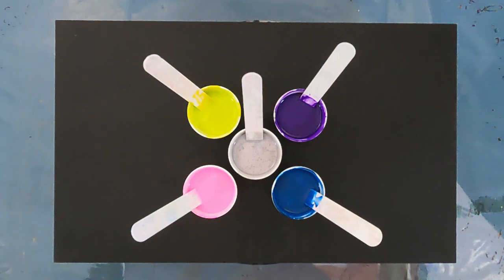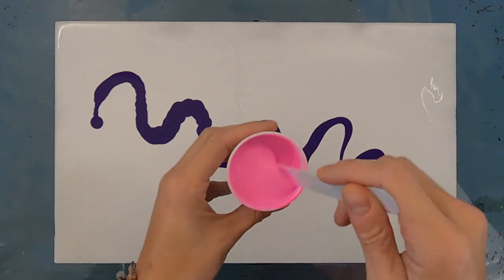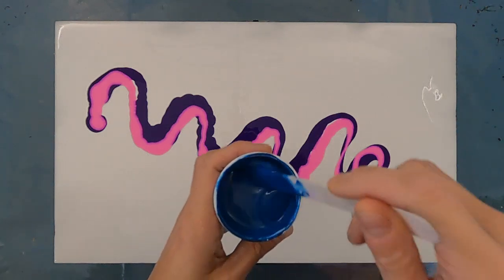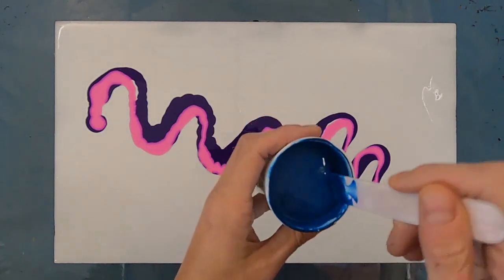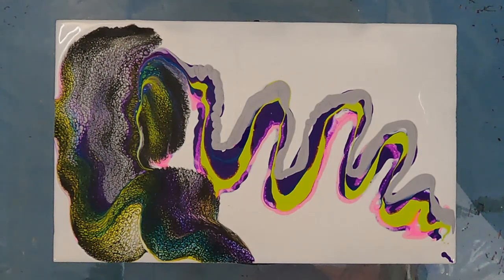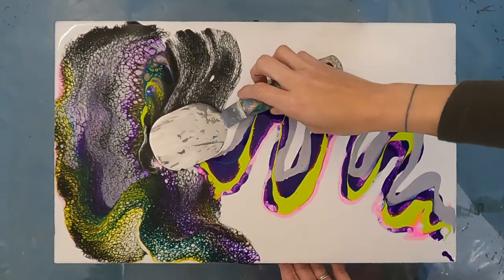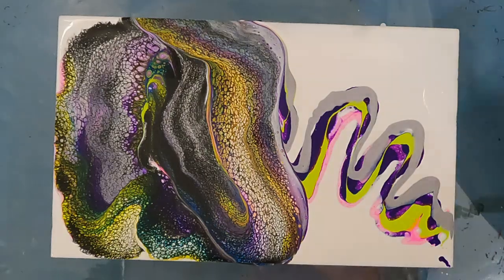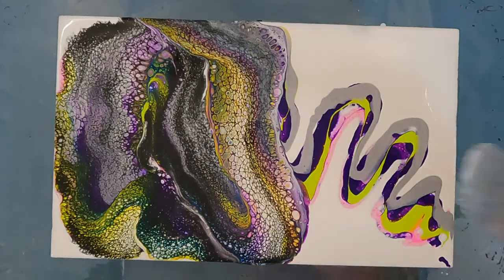The Silicone Viscosity Series Fluid Acrylic Swipe Using 300cSt Silicone Oil Mixed w/ Mineral Spirits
In this video, I am working with a new mixture of silicone oil and mineral spirits. In the Silicone Viscosity Series, I have been experimenting with silicone oils in wide range of viscosities. Today, I am using a 300 cSt silicone oil mixed with a tiny bit of mineral spirits to create cells in a fluid acrylic swipe. I have been getting great results with the other viscosities mixed with mineral spirits, but these blew me away!

For this mix of silicone oil and mineral spirits, I measure out each on a scale using ounces. This is a mix of .30 ounces of silicone oil and .04 ounces of mineral spirits. There really isn't a certain reason that I ended up with these numbers other than eyeballing the silicone oil and stopping at a round number. The mineral spirits was the amount that my mini pipette held. So, nothing too scientific going on here. I mix the combination well and use the mix by the drop as I would regular silicone oil.

All of my colors are mixed with Floetrol. Here is a list of the colors that I am using today:
Liquitex: Dioxazine Purple
Artist's Loft: Opera Rose + Golden: Permanent Violet Dark
Turner Acryl Gouache: Night Blue
Turner Acryl Gouache: Fresh Green
Folk Art: ColorShift White Flash + 1 Drop Stuart Semple: Black 2.0
Cell Activator:
Stuart Semple: Black 2.0 with 1 drop of the 300 cSt and mineral spirits mix

If you would like to check out more of this series, you can start the playlist

I try to make sure I reply to each and every one of you!